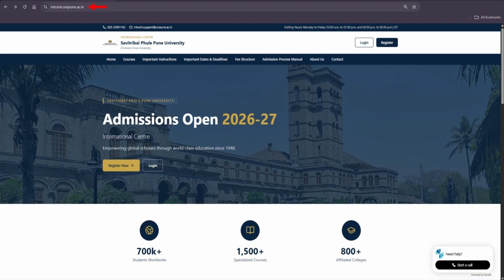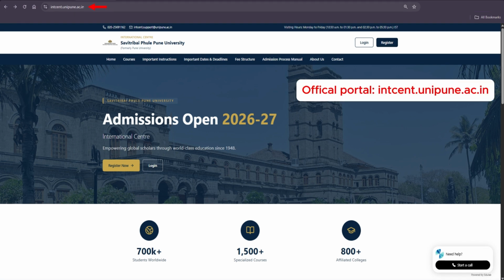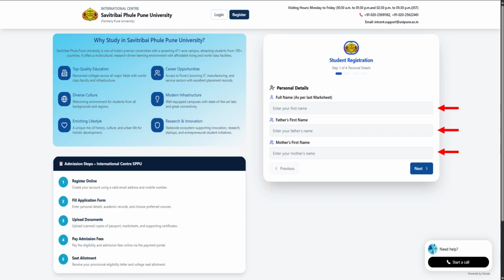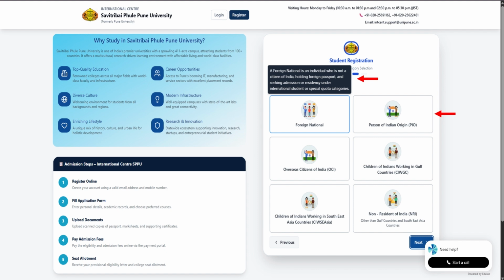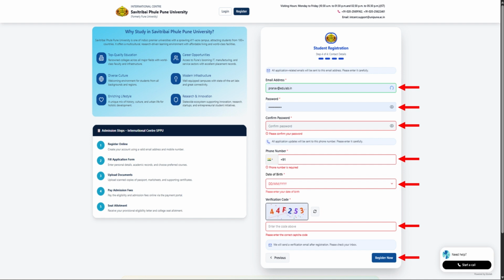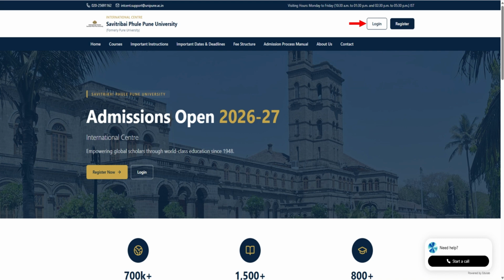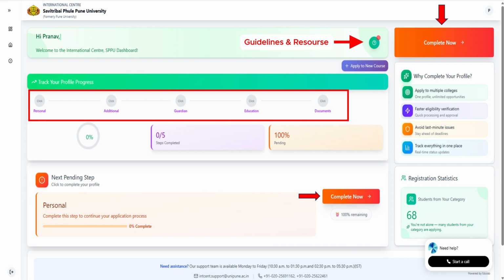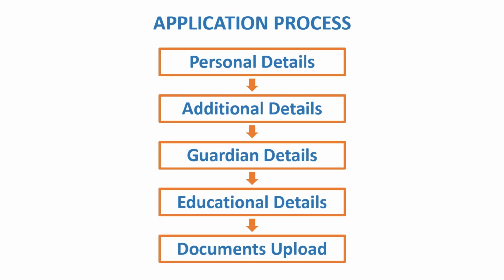Step 1: Registration process on SPPU | Complete Guide 2026-27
SPPU admission 2026-27 process is explained step-by-step. Learn how to apply to the International Centre of Savitribai Phule Pune University (Pune University) online: eligibility, last date, fees, and required documents for international students.

This guide covers the complete SPPU admission process for 2026-27, from portal registration to final enrollment, for foreign nationals, PIO/OCI, and ICCR students.